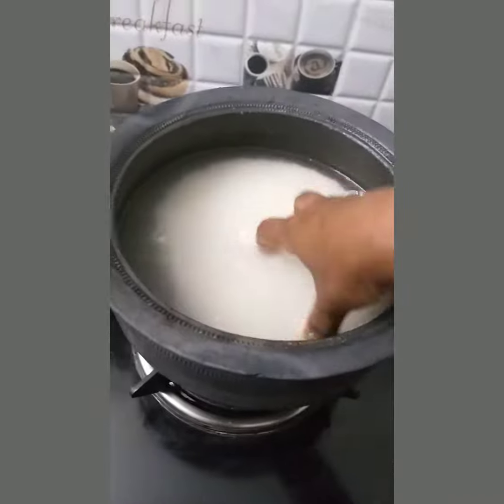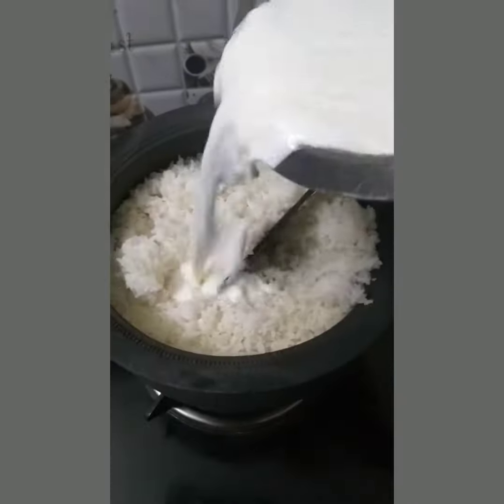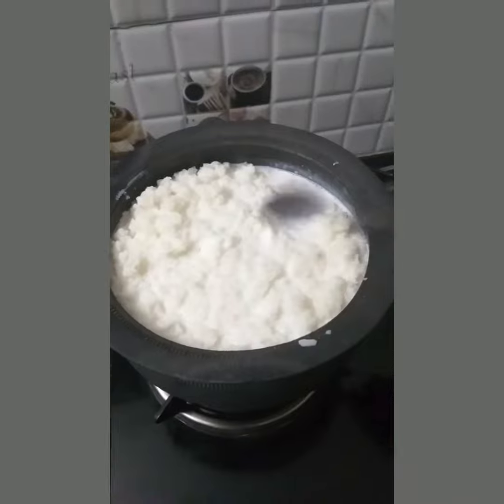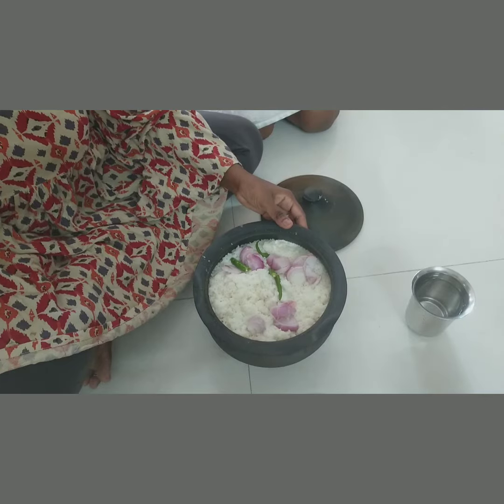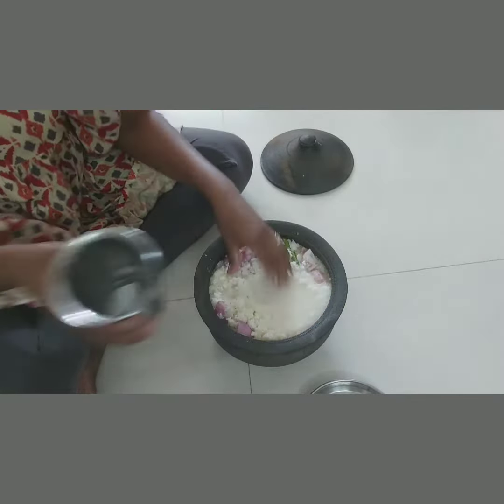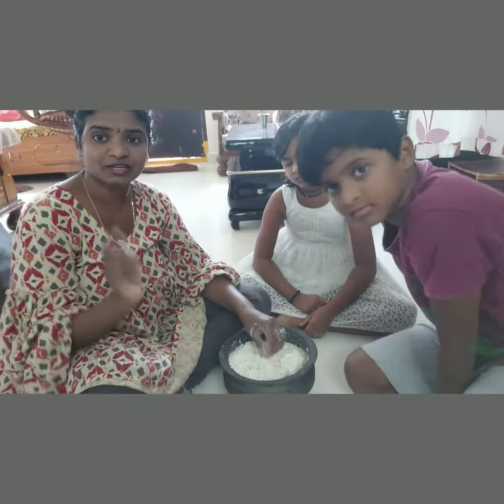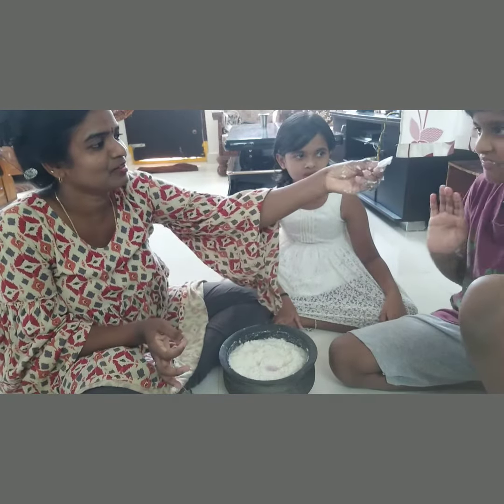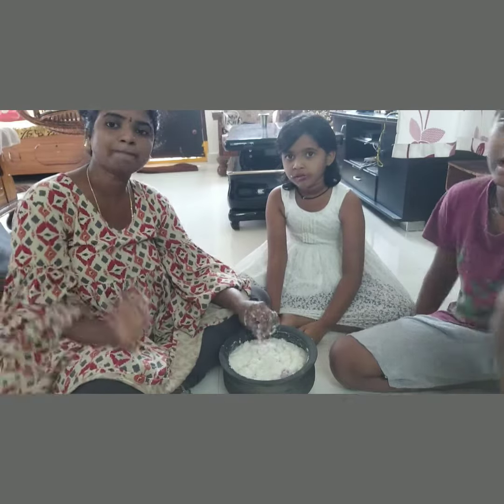సధ్ధి అన్నం ||Fermented rice||Natural Immunity booster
hi frnds today vedio in thus time

very use full
plz try